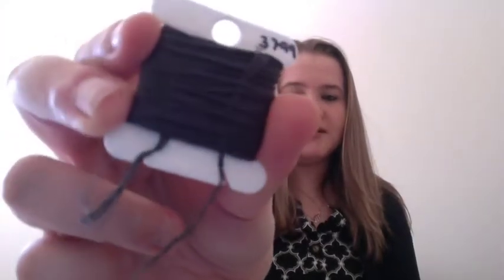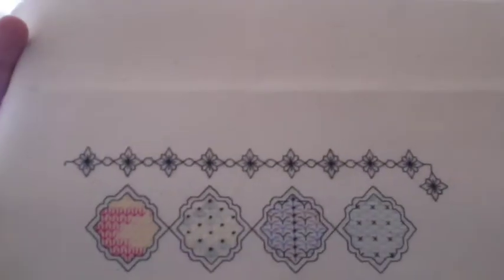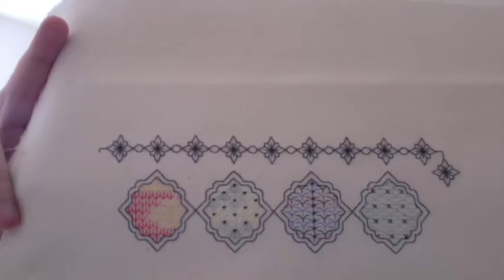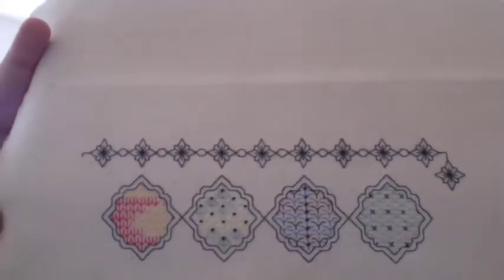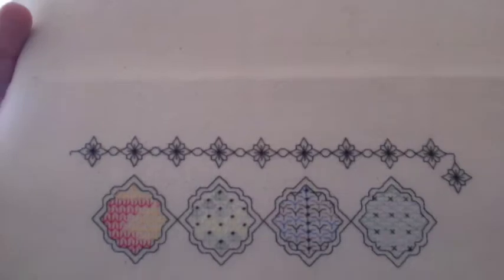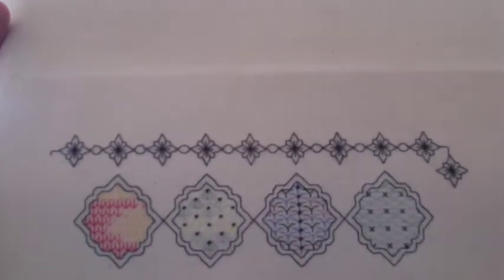Cross Stitch #29 Secret Stitch Project Revealed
In which I talk about my project that I was calling secret stitching. In this video, I reveal it and talk about my plans for it.